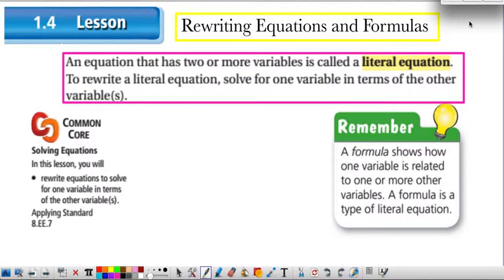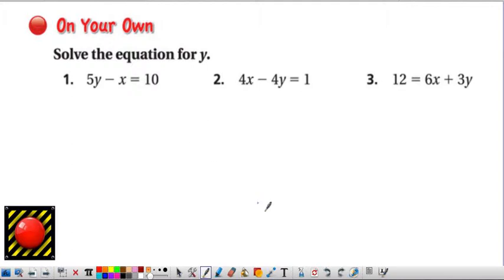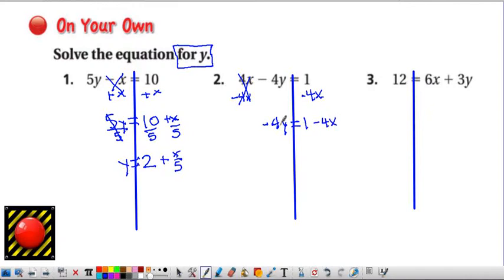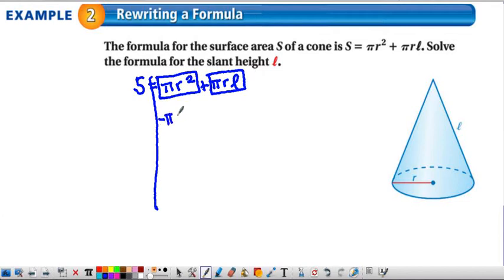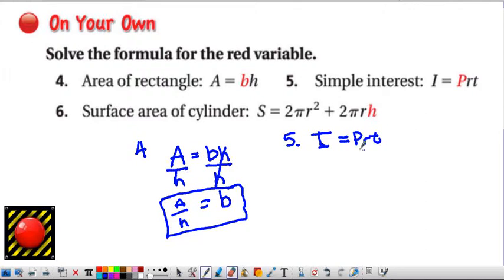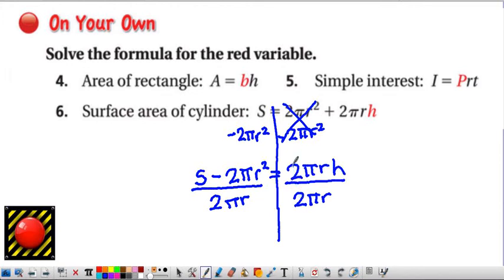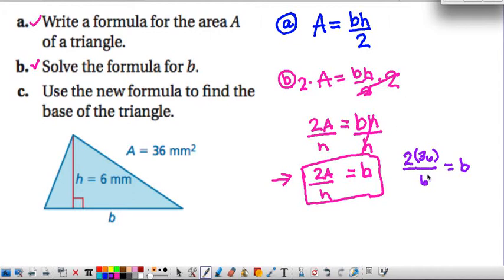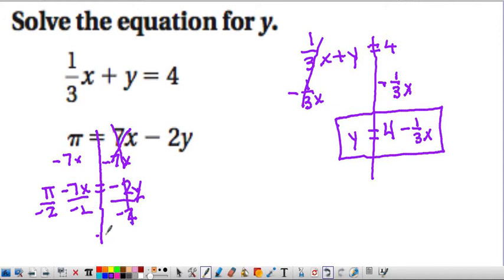1 4 Rewriting Equations